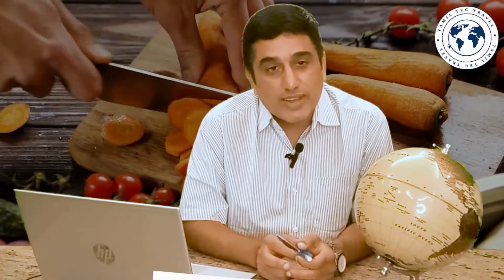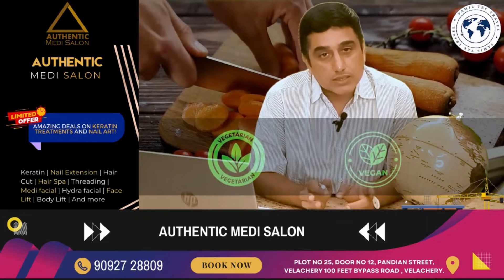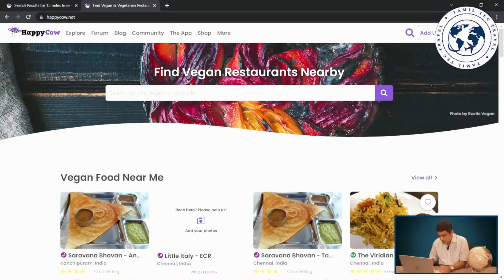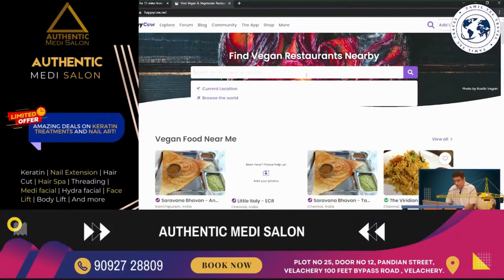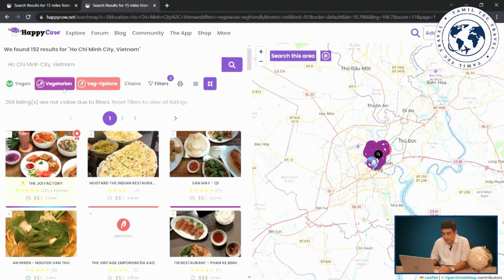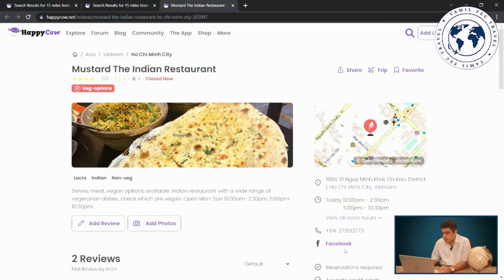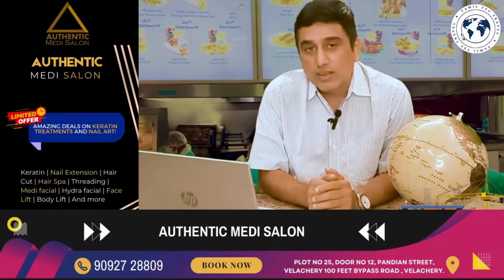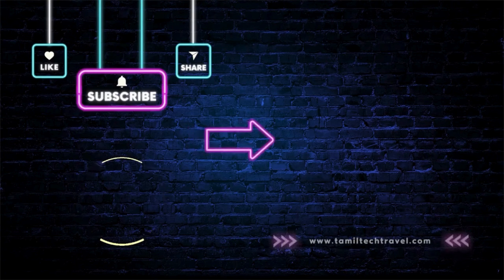Best Vegan Friendly Hotels Around the World - Apps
Looking for the best apps to find vegan and vegetarian-friendly hotels for your next trip? Look no further! In this video, we’ll explore the top 10 apps that make it easy to locate and book accommodations that cater to your plant-based lifestyle. From finding delicious vegan dining options to ensuring your stay is cruelty-free, these apps have you covered. Whether you're a seasoned vegan traveler or just starting your journey, these tools will help you plan the perfect trip.